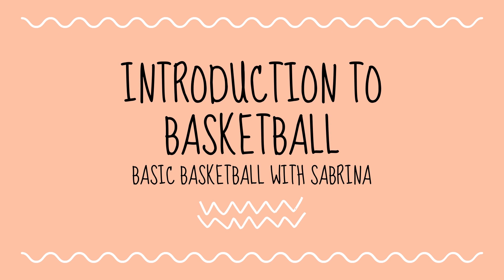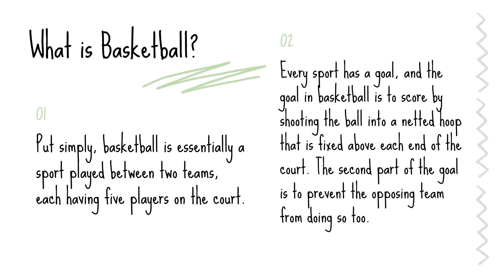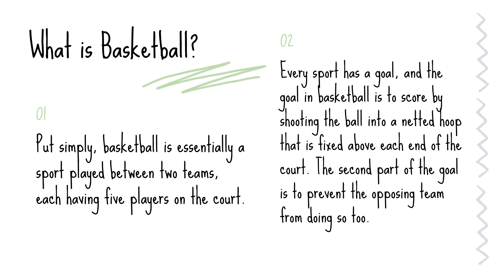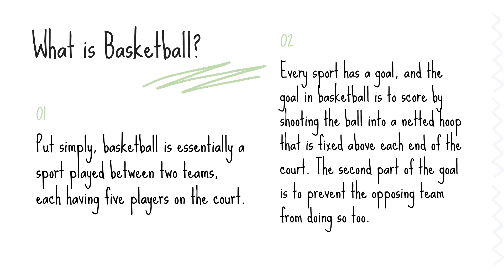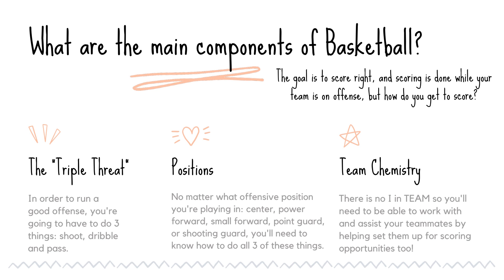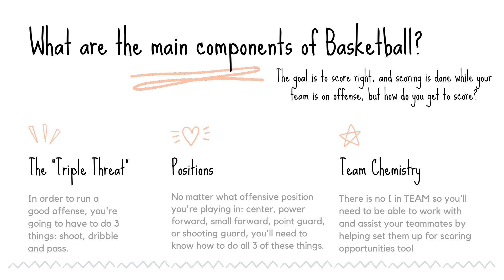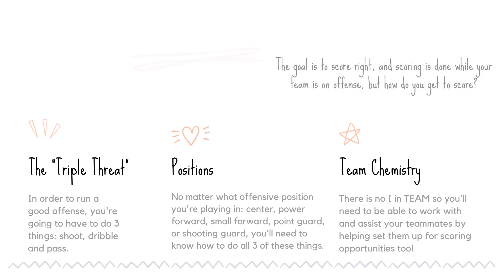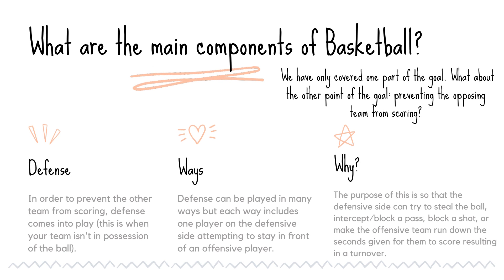Introduction To Basketball Basic Basketball With Sabrina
BCA Best Buddies- Basketball Introduction